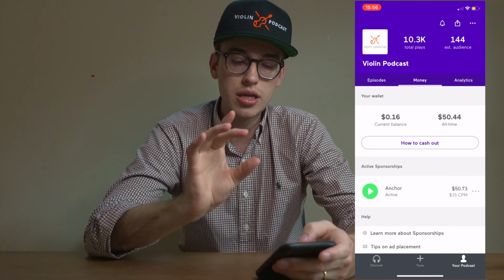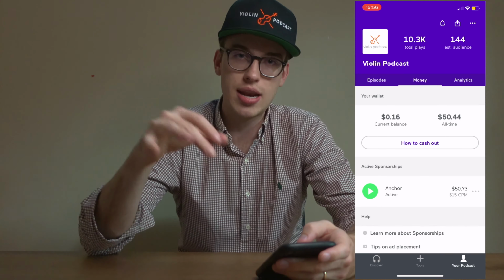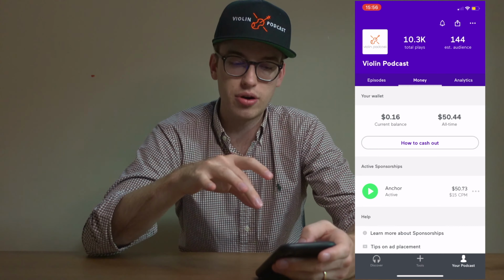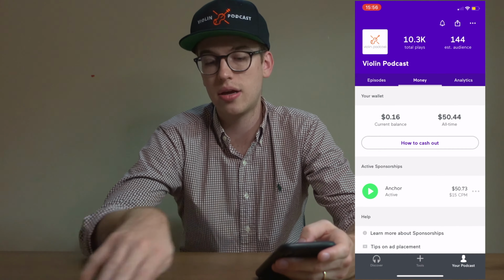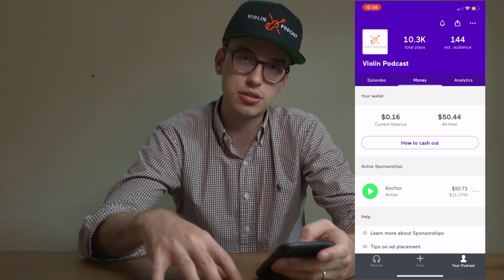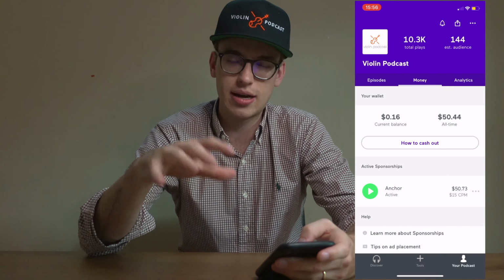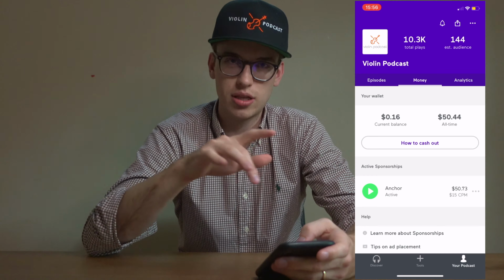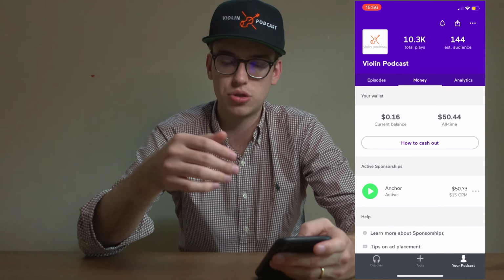Anchor App Tutorial - How To Use Anchor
Starting a podcast with Anchor is super simple. In this video I share with you an Anchor App tutorial to help you get around the app.

Eric Mrugala is from Chicago, IL and started playing the violin at the age of three. He is an active performer and teacher based Massachusetts. Eric is dedicated to erasing lines between audiences and music through performance, and education.

SAY HELLO!